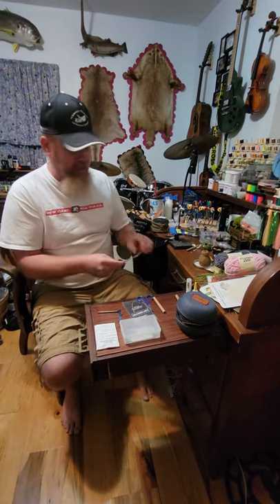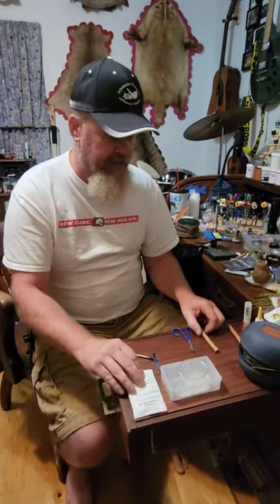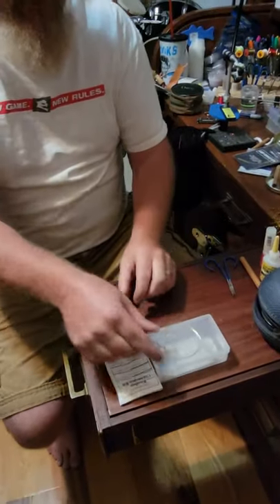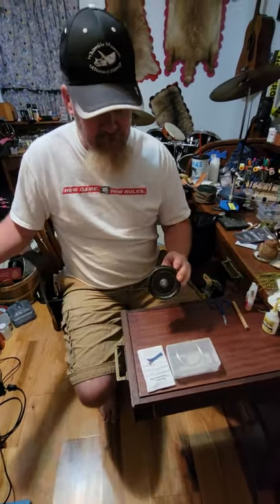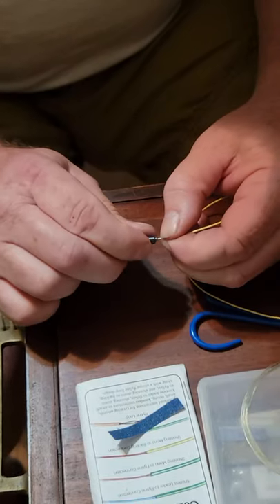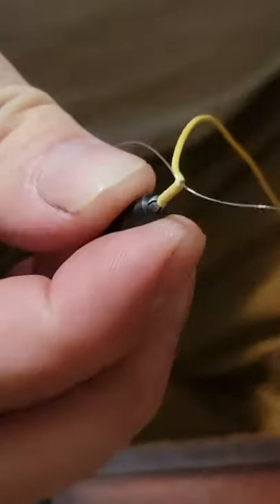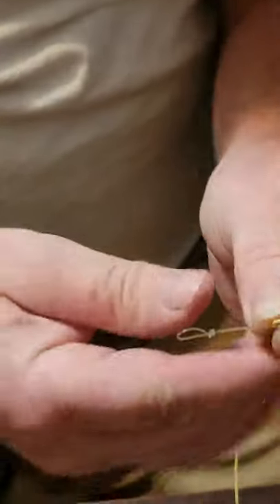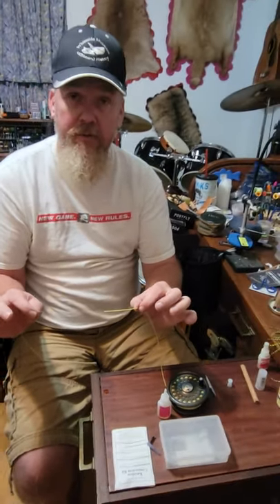attaching a leader to your fly line without knots.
using super glue and a embroidery needle to make a knotless connection from your leader to your flyfishing line.

Here is the link to purchase my first book “It’s Called a Trout Stamp Not a Food Stamp” Directly from amazon.

Here is the link to purchase my second book “Ramblings of the Man Who Killed 1000 ducks and 20 friendships”

I’ve Got Bugs
915 Main Street
Elmer, OK 73539